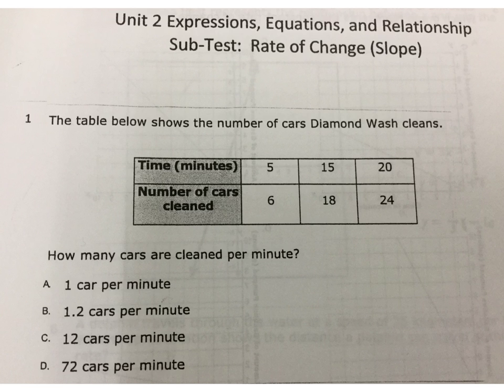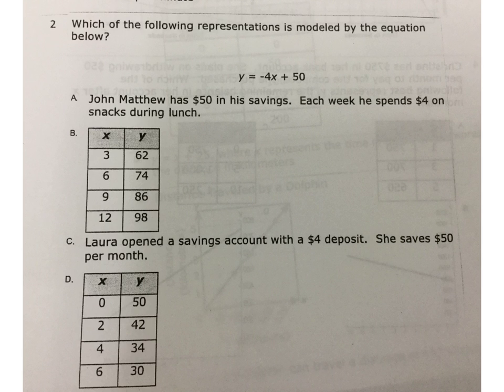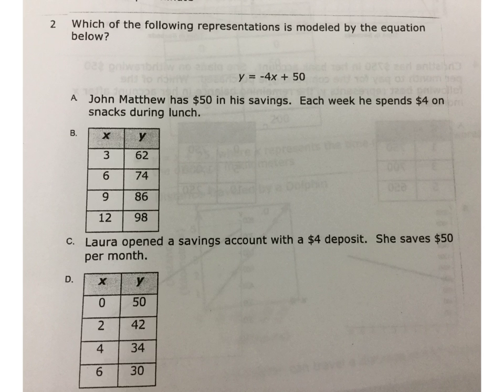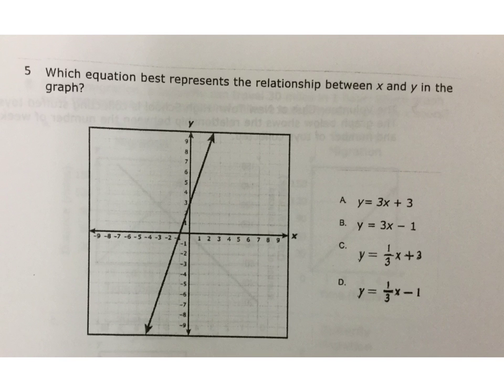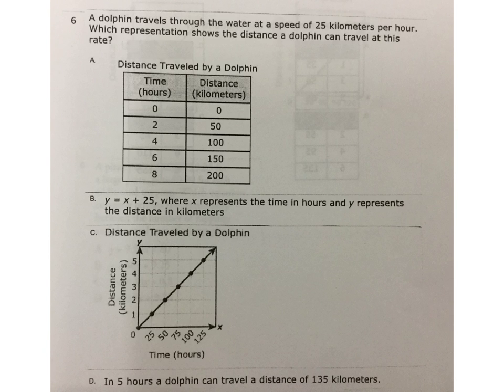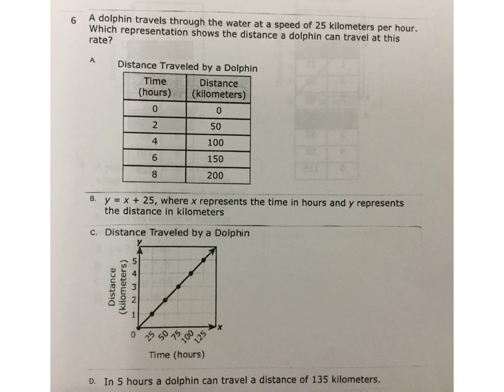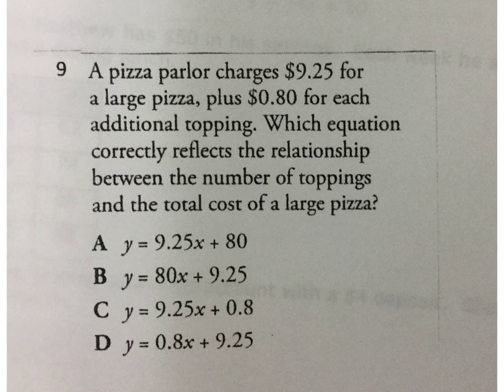Test 2 Unit 2-7th Grade